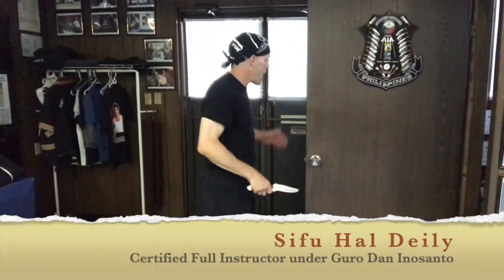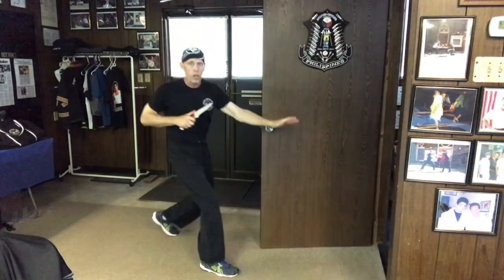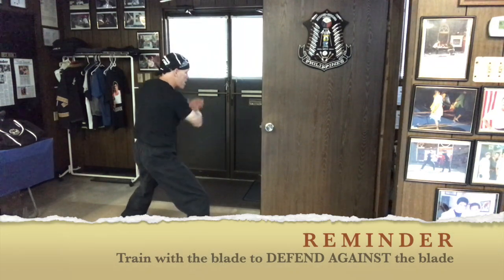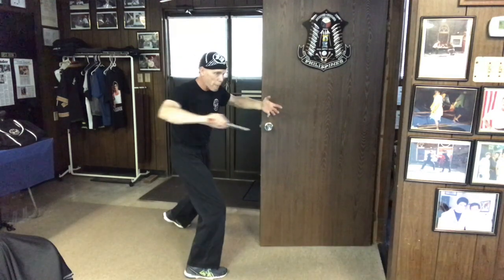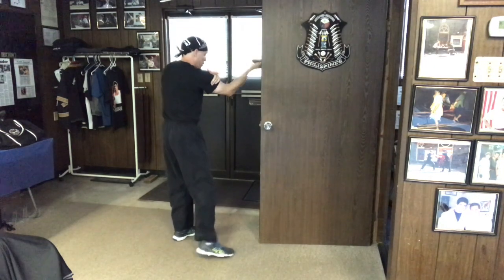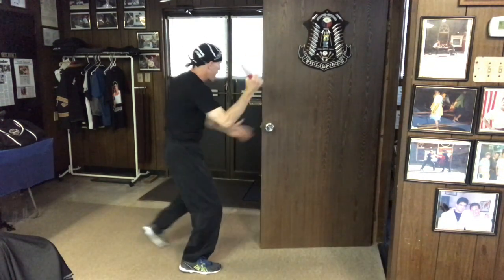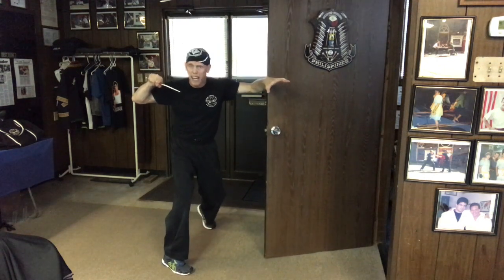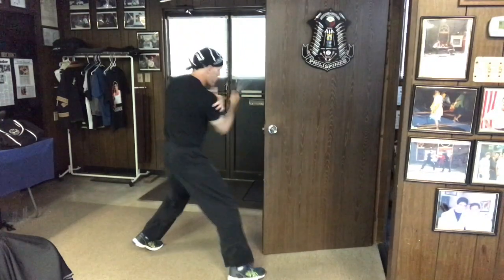Lathen Martial Arts / Edged Weapon Combatives / Daga / Solo 'Door' Training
Sifu Hal Deily is know for his innovative approach to training, specializing in adult learning technologies. He is known for both his group class content and his unique designs of solo drills and development. Having trained over 35 years under the 'living legend', Magulang na Guro Dan Inosanto, Sifu Deily holds the rare rank of Full Instructor in both the Filipino Martial Arts and Jun Fan Gung Fun / The Martial Way. He also possess the rank of Guro level II in Maphilindo Silat with Sifu Inosanto. Join Sifu Hal as he showcases how to use a common door as a makeshift Mook Jong, Wooden Dummy, as a tool to develop superior Edged Weapon skill. 'If you want to know how to defend agains the knife, one must first learn how to use the knife' ... this Filipino maxim is the reason we train with Edged Weapons as the foundation to successfully defending ourselves against knife attacks.